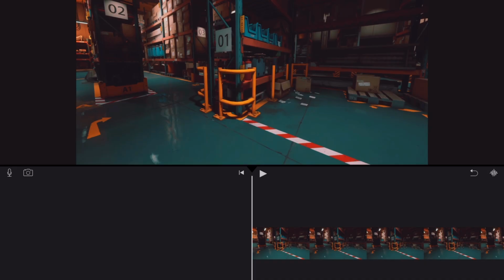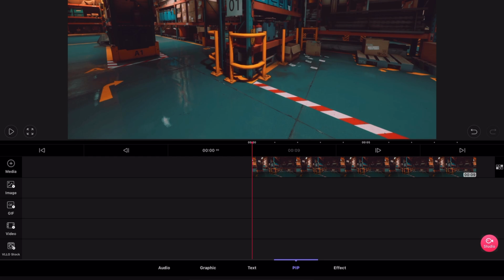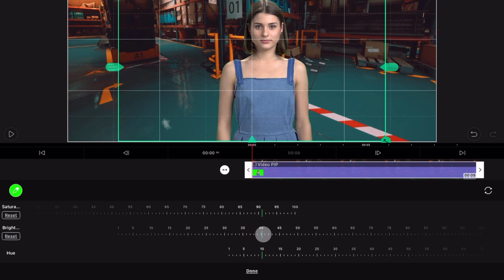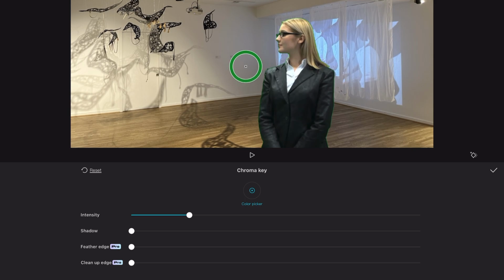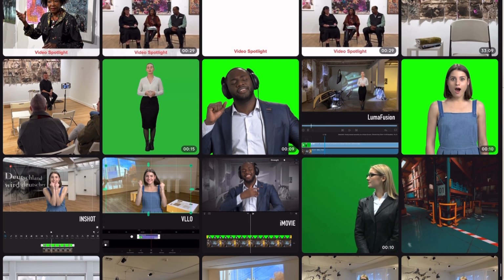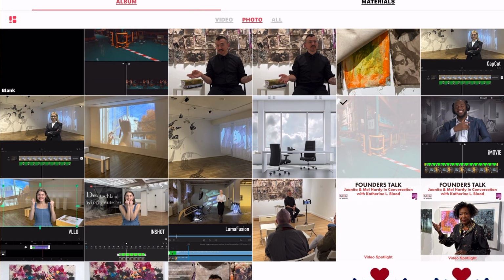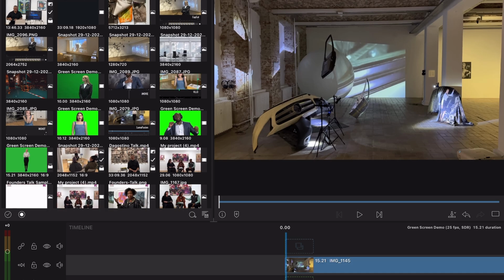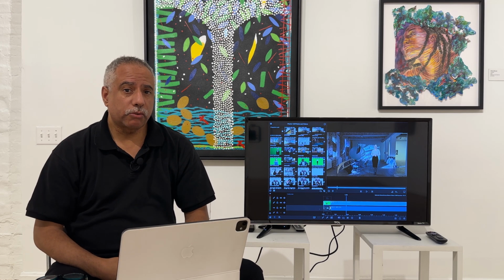Chroma Key Video Editing by Tim Brown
The following video is part of Hillyer's technology-based workshops to show how technology can be used to enhance productivity and creativity when using multimedia.